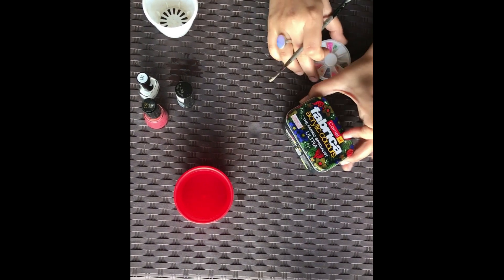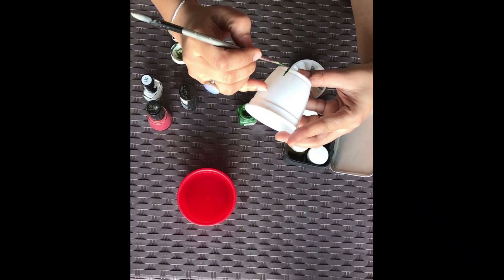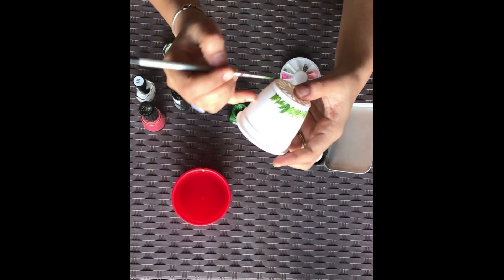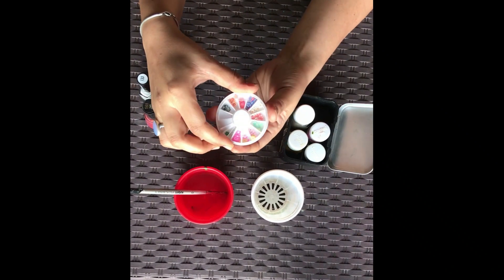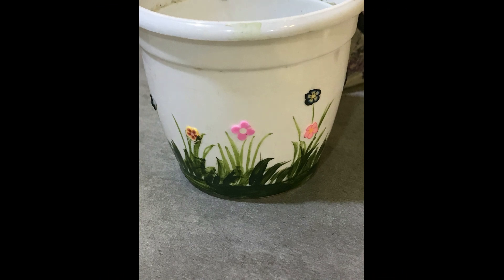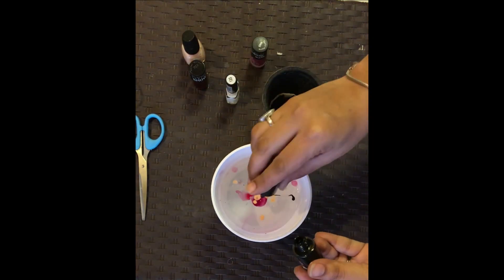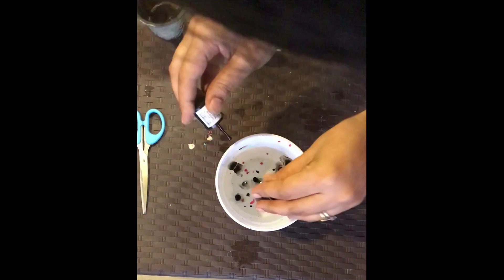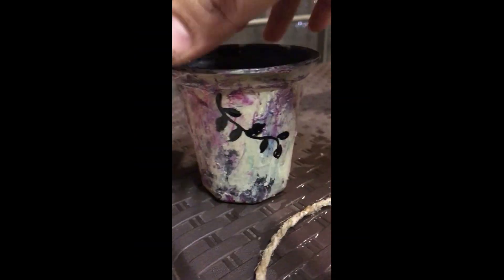Easy planter decoration Ideas |Left over Nail colors| DIY in 5 minutes | Lock down Fun with Kids #3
Hi,
SaritzArtRoom Welcomes you to our YouTube Channel.We will keep providing simple and creative ideas of Home and Garden decoration.I hope you all will like this channel.

Using leftover nail paints and Disposable glasses we are making beautiful planter.